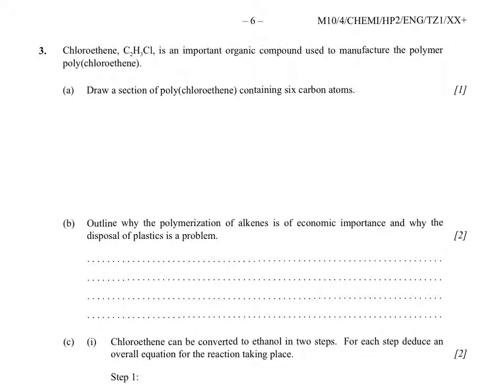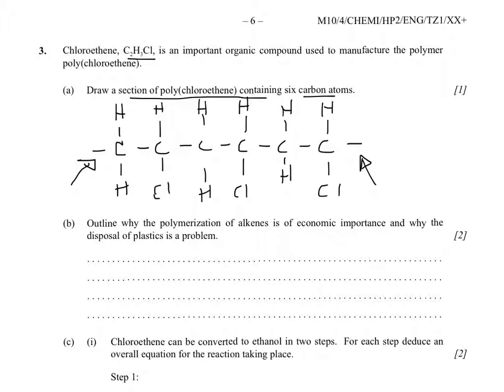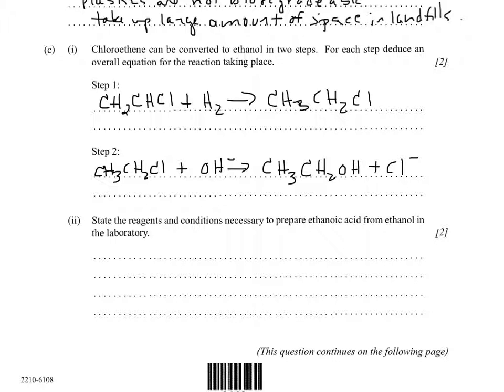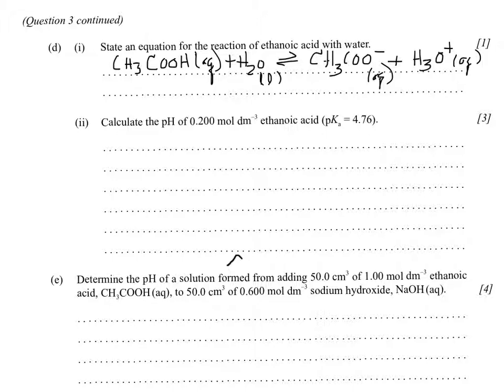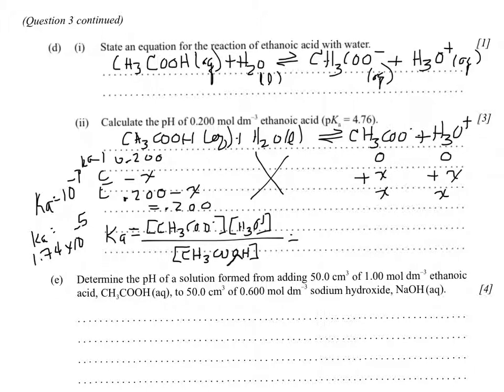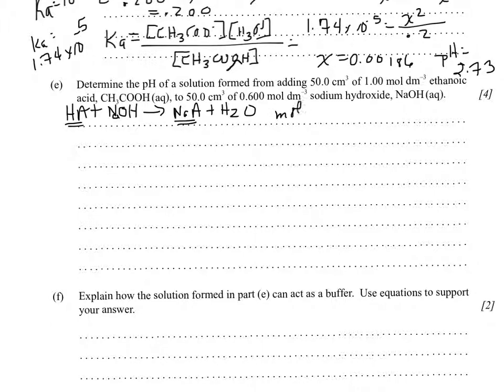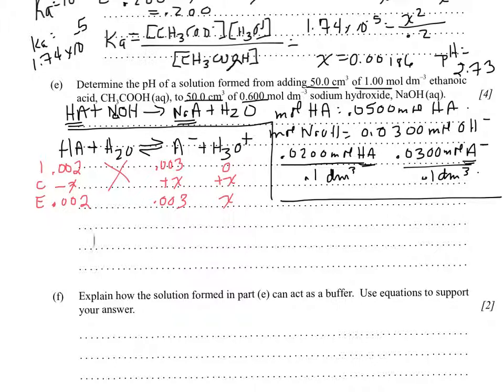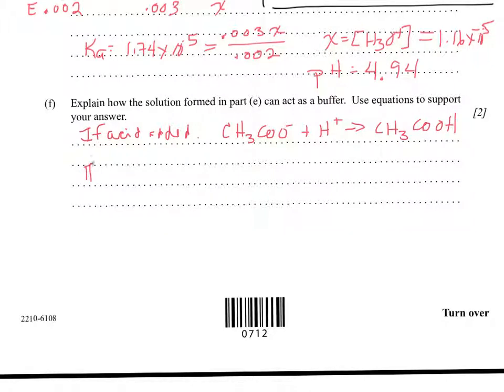May 2010 Paper 2 Prob 3 buffer